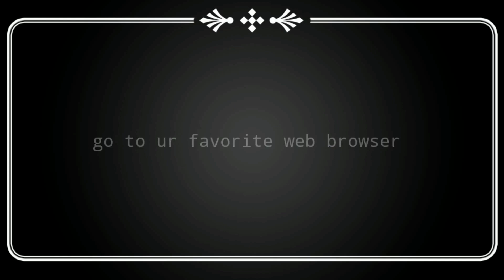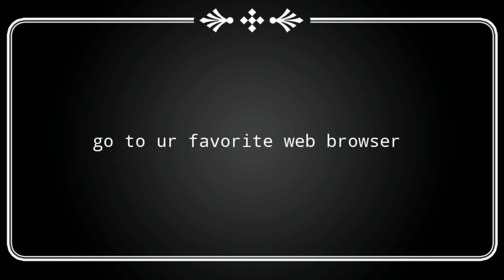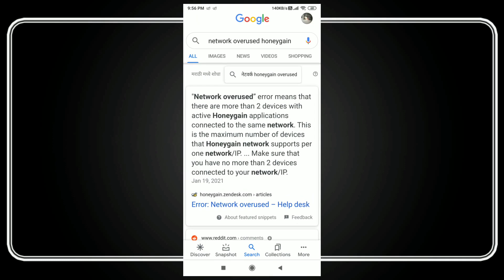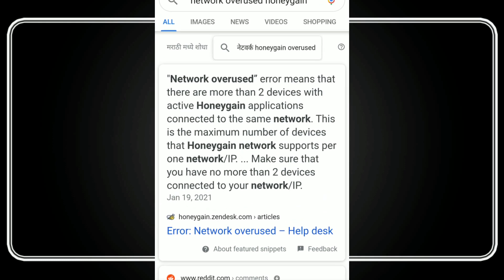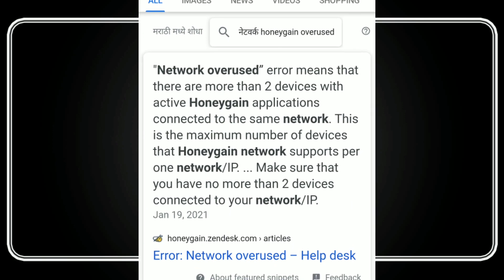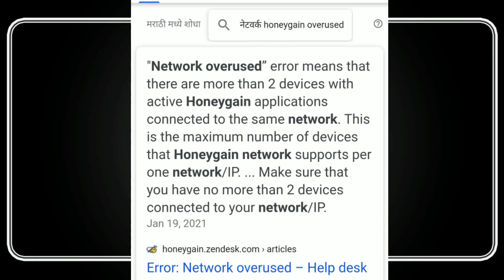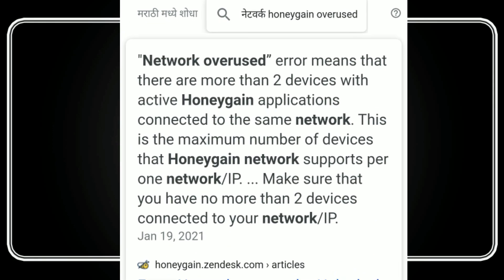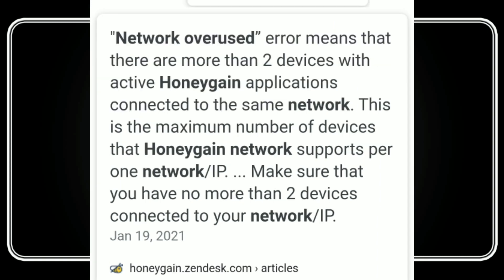NETWORK OVERUSED | HOW TO SOLVE NETWORK OVERUSED PROBLEM IN HONEY GAIN APP | english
NETWORK OVERUSED | HOW TO SOLVE NETWORK OVERUSED PROBLEM IN HONEY GAIN APP |

In this video the content is devoted to solve the problem Which occurs during usage of honeygain app.

watch my channel for more entertaining stuff

money app